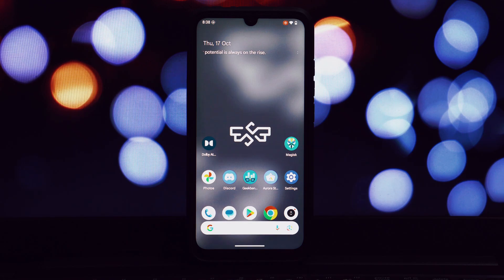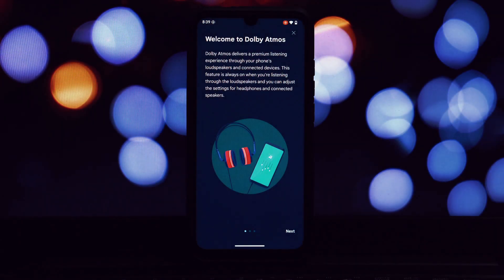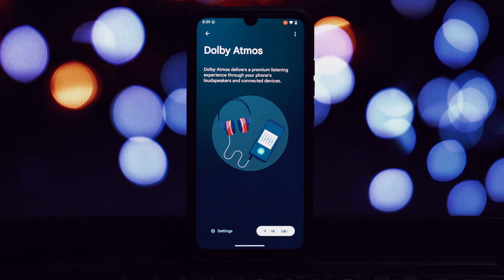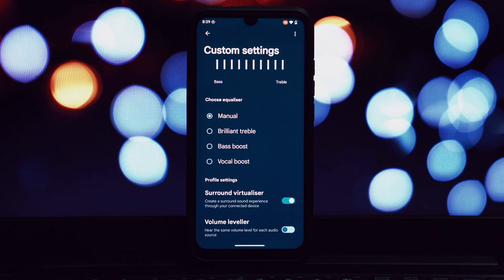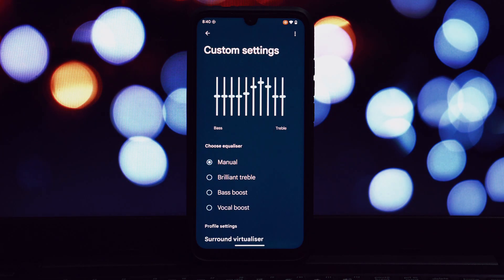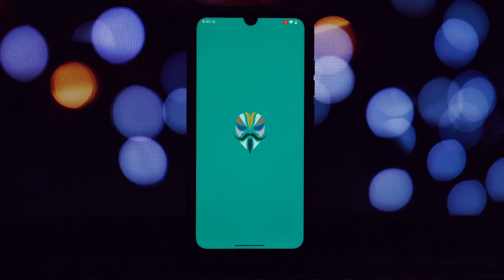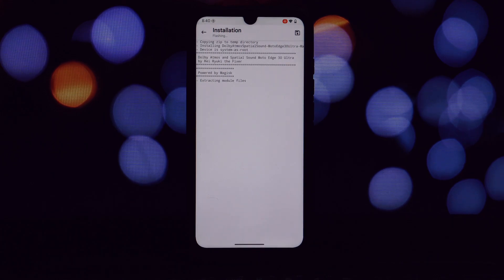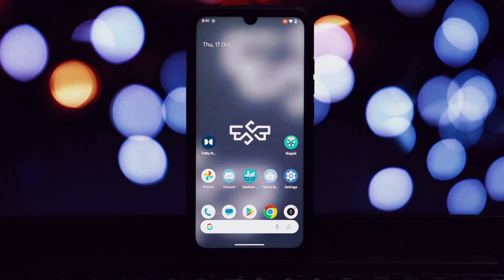Install Dolby Atmos & Spatial Sound Moto Edge 30 Ultra Magisk Module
Elevate your Android audio experience with the Dolby Atmos and Spatial Sound Moto Edge 30 Ultra Magisk Module!

This comprehensive video guide shows you how to install this powerful module on your rooted Android device. Enjoy immersive surround sound, enhanced dialogue, and customizable audio settings.

Follow the step-by-step instructions in the video to install the module.

Don't miss out on this amazing audio upgrade!